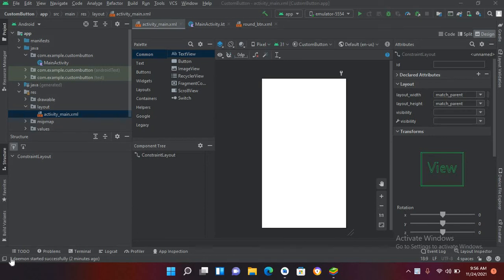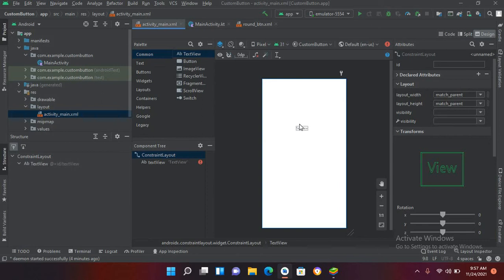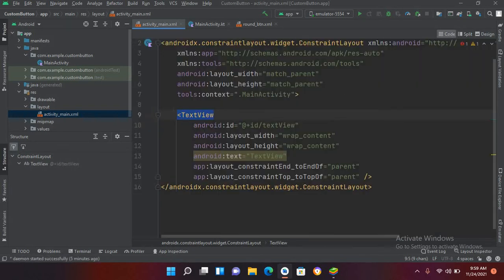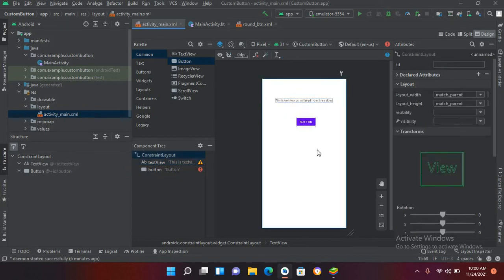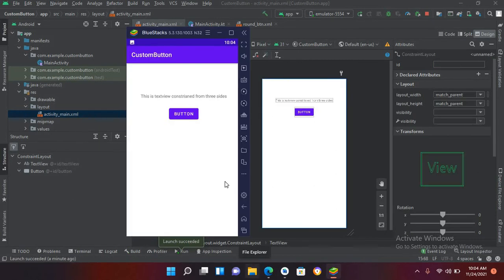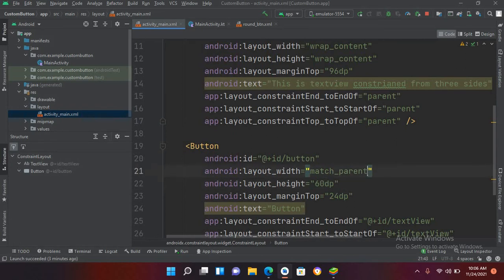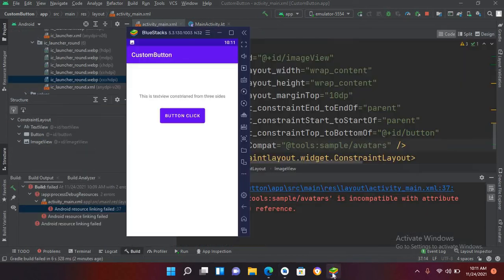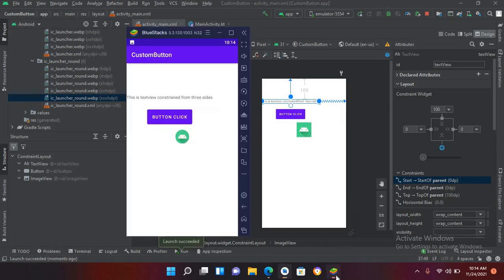CONSTRAINTLAYOUT IN ANDROID KOTLIN | CONSTRAINT LAYOUT BEGINNERS TUTORIAL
In this tutorial we are going to learn about constraintlayout in android kotlin.